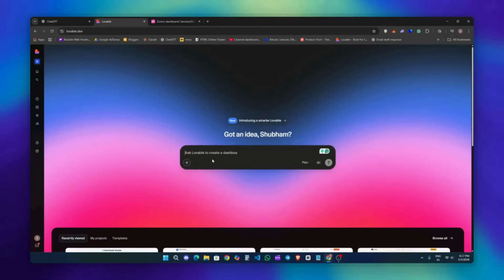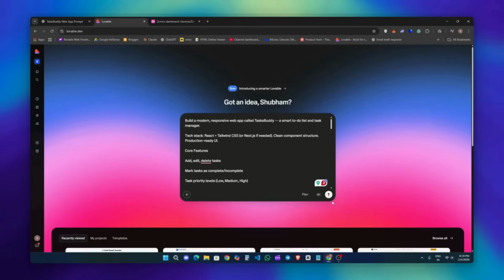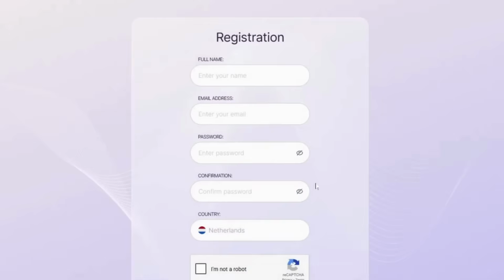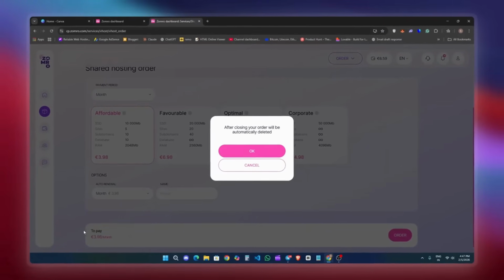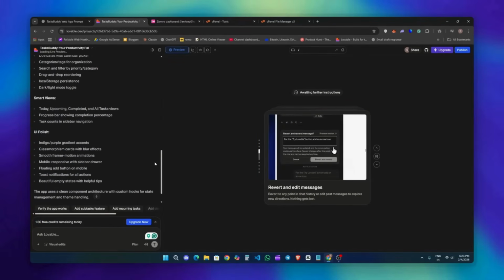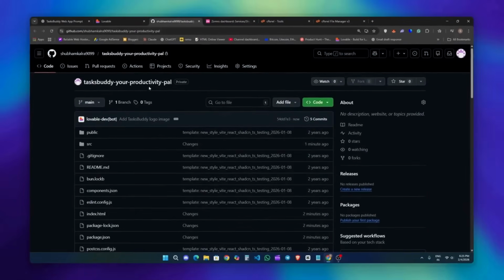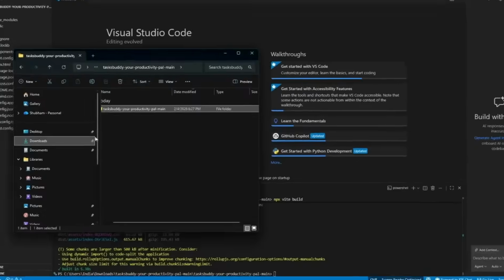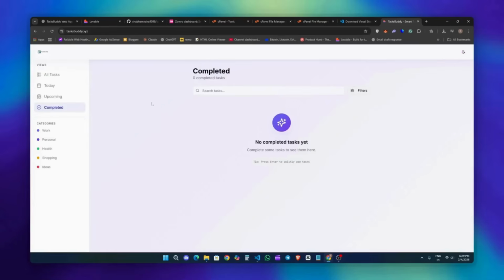I Built a SaaS App with AI and Launched It Live in 30 Minutes (Full Guide)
In this step-by-step tutorial, I show you how to build your first SaaS MVP using AI tools  from idea to live website. We create a real working to-do app, generate UI, logo, features, download the code, and deploy it to a live domain.

This guide covers:
• SaaS MVP building with AI
• Vibe coding workflow
• Prompt to app generation
• Logo creation with AI
• Code export and build
• Domain purchase process
• Hosting setup and deployment
• Going live with your first project

For domain and hosting, I use Zomro — affordable domains, VPS, and cloud hosting.

If you face any issues, Zomro support is available 24/7 to help you.
This tutorial is perfect for beginners, indie hackers, Web3 builders, freelancers, and anyone who wants to launch projects fast using AI.
Build it launch it  show me what you create 🚀